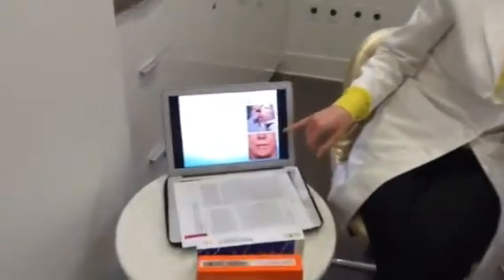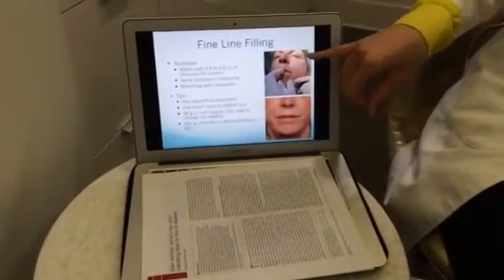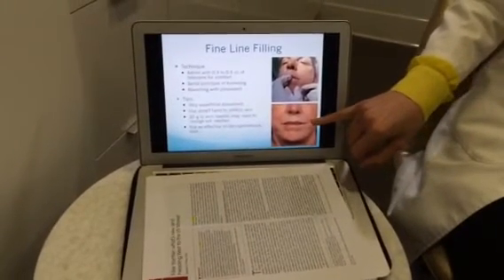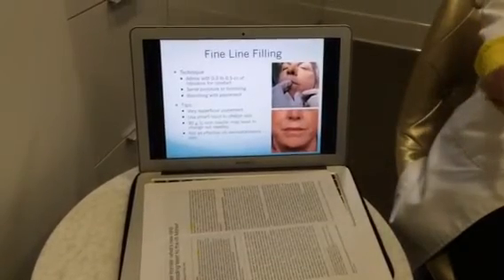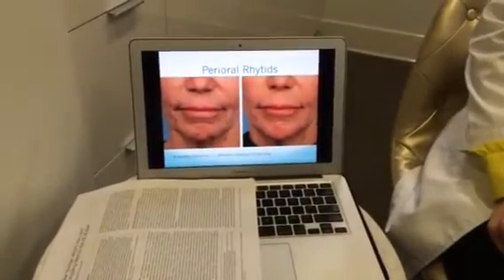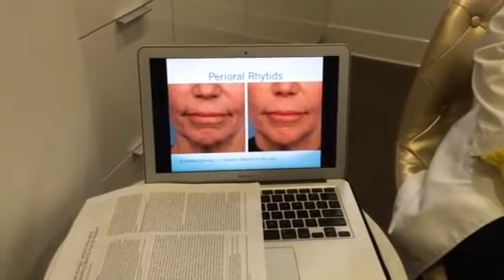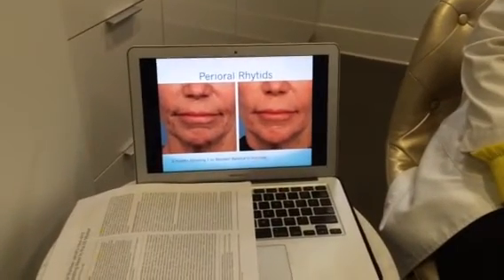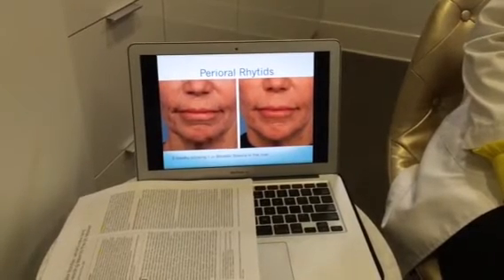Restylane Silk for fine wrinkles around the mouth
Dermatologist and cosmetic surgeon Dr. Melanie Palm of discusses the use of newly FDA-approved Restylane Silk for the correction of fine lines around the lips such as smoker's lines and perioral rhytids.  Restylane Silk is also approved for lip augmentation.  Restylane Silk is in the same family of hyaluronic acid products as Perlane and Restylane.  What differs is particle size of the HA.  Restylane Silk has the smallest size of hyaluronic acid particles, making it ideal for filling fine lines on the face.  Off label, it can be used for crow's feet or horizontal necklace lines of the neck.